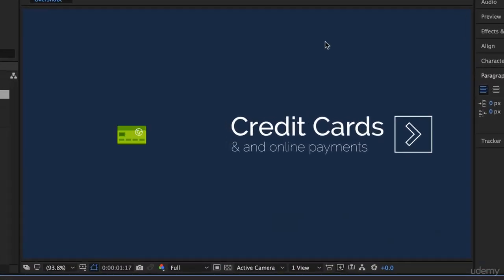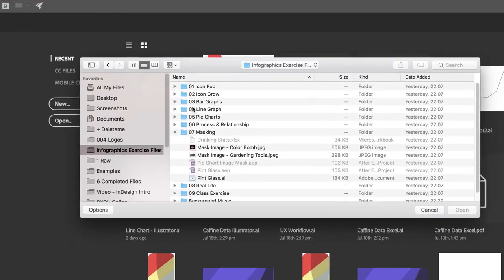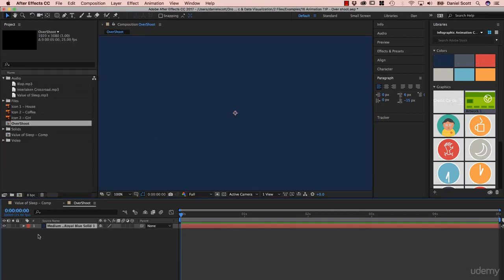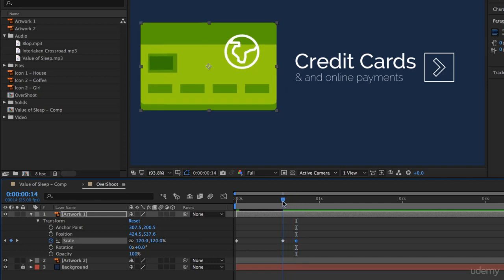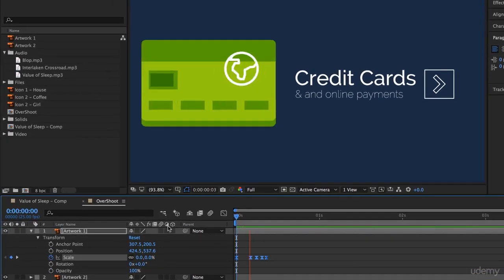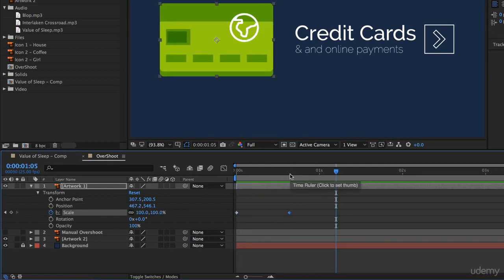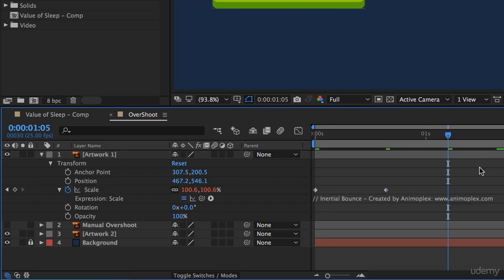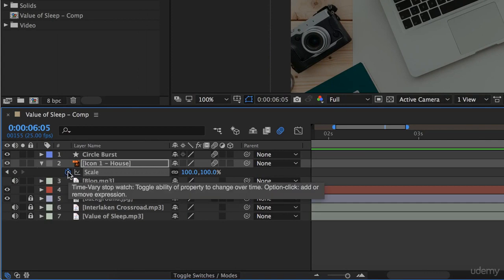#16 - Animation TIPS: Over Shoot In After Effects